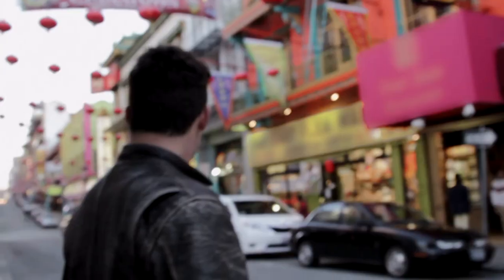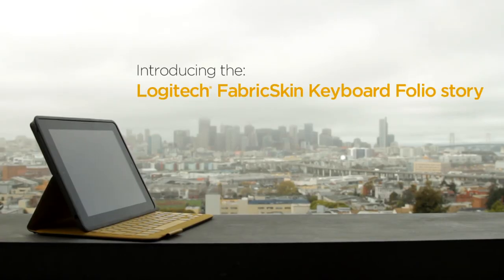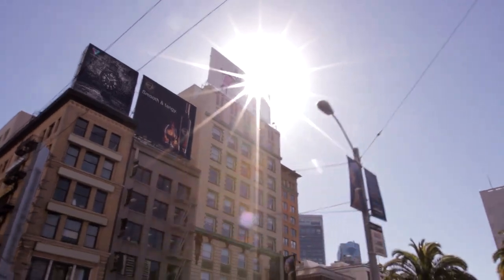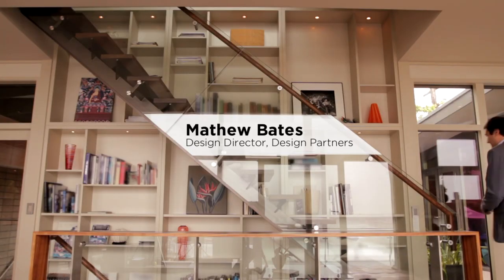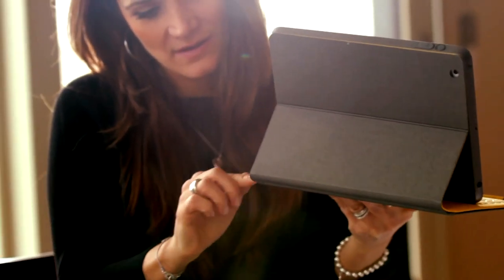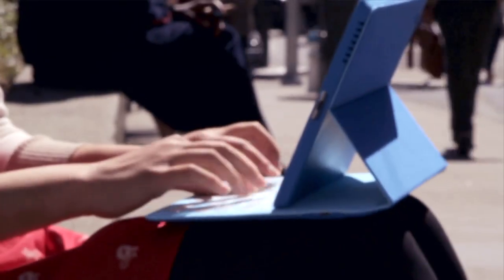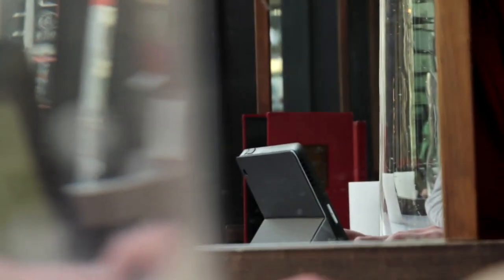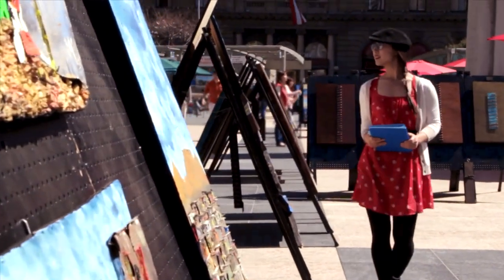Logitech | 'FabricSkin Design' Product Video